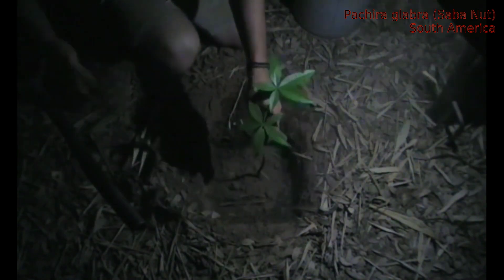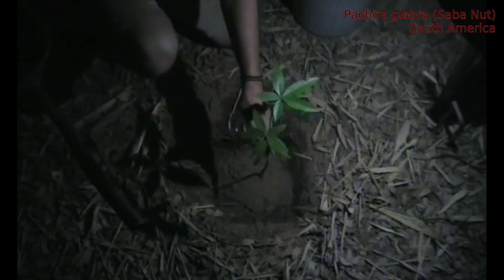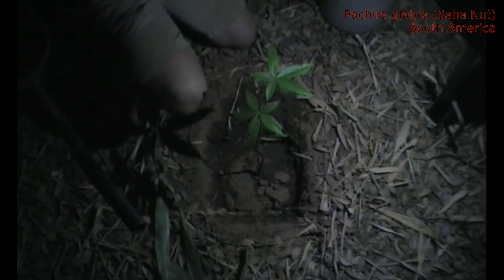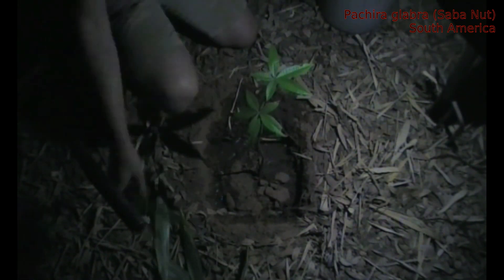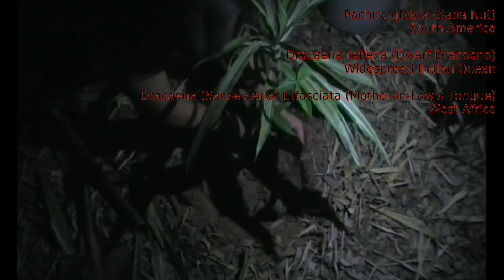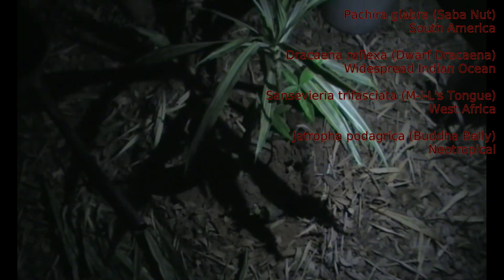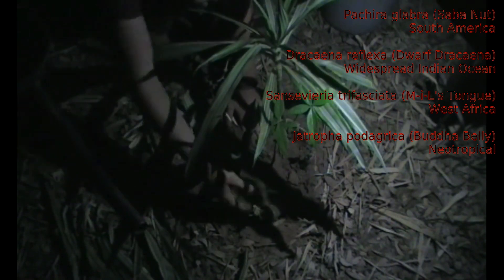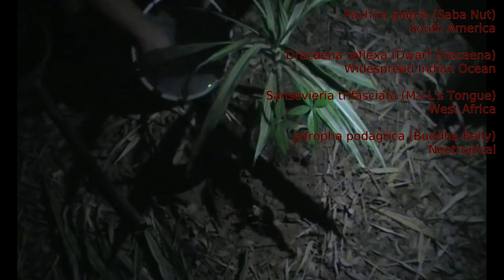Day 281 - The Ever-Obliging Saba Nut (Pachira glabra)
Crowding trees for... improved drought and frost resistance.

There is a reason that Pachira continues to dominate the league tables - although it's not that they are hardy (they are, but so are Annonas), tolerate having their heads bitten off by pouched rats (two Pachira have, the pouched rats have thus far not messed with any of the annona trees - although they do like the fruit), have modest water requirements (they do, so do Annona), a striking growth habit (yes, unlike Annona), transplant easily (very, Annonas. sometimes) or, by virtue of their mostly-downward-oriented roots and tolerance of heavy pruning, get on well with others (also true of most Annona spp.).

No, the main reason is that they germinate freely, but the two bags of custard apple seedlings that were starting to sprout when I went to the funeral seem to have resigned in my absence. Gah.